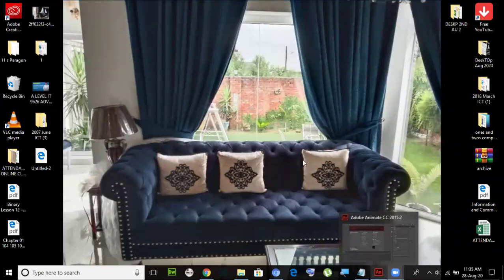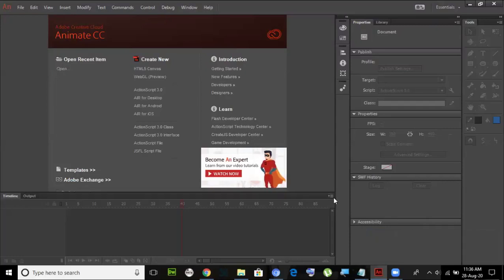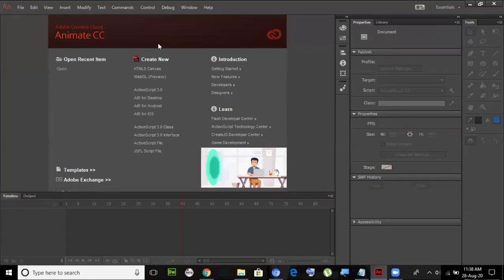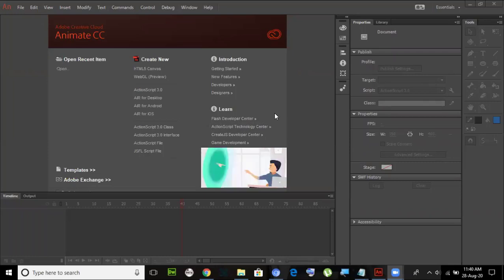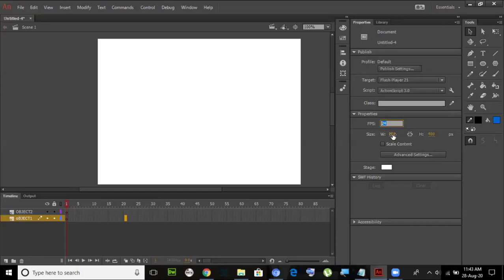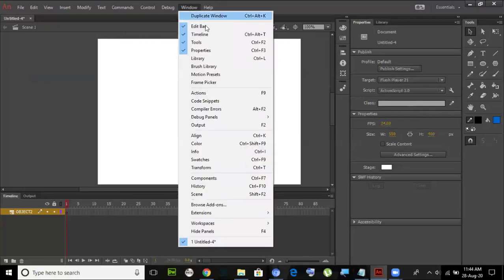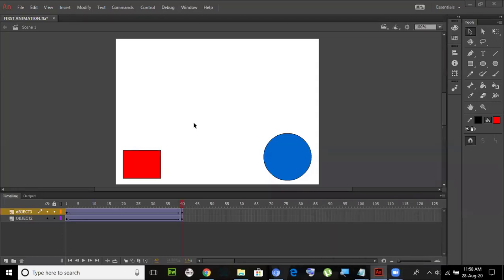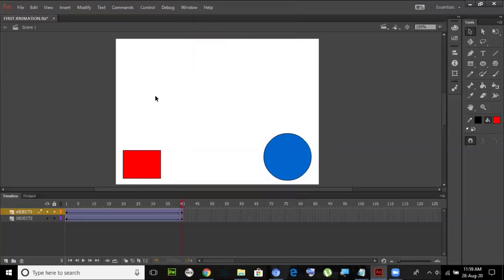A LEVEL IT 9626 LECTURE 01 BASICS ANIMATIONS USING ADOBE ANIMATE BY MR SAEM